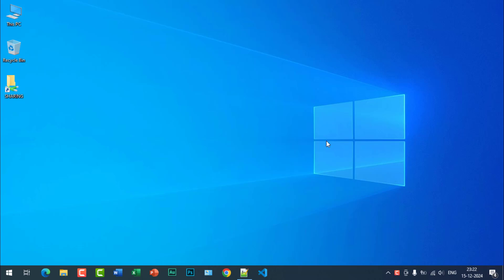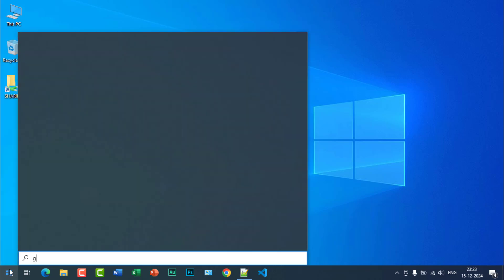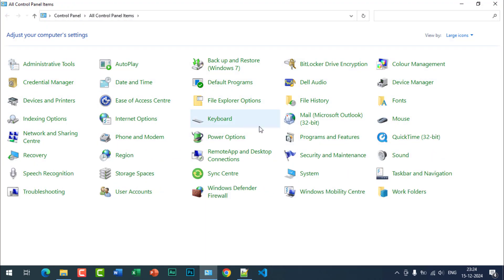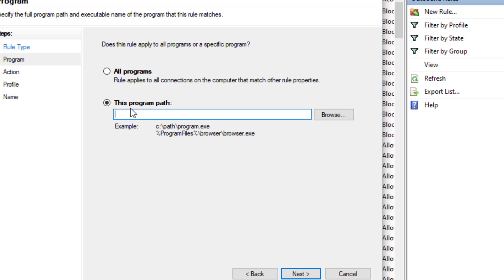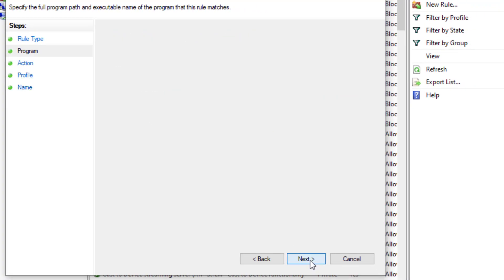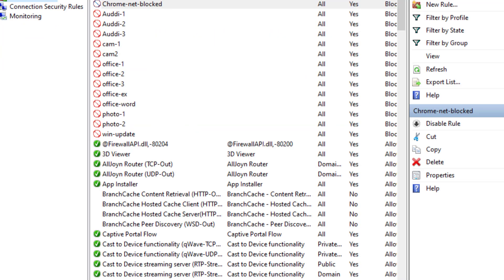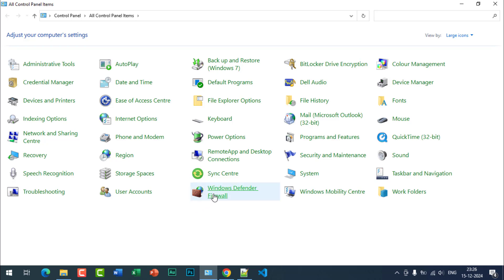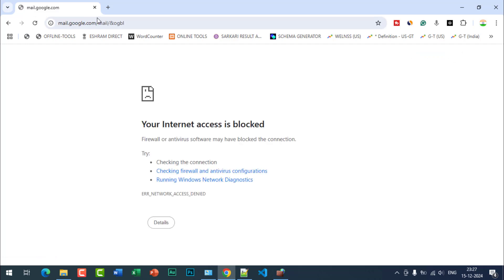How to Restrict the internet access in Google Chrome in Windows computer | Block the internet access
✅My Dell Dual Monitor (24" + 24")

✅My PC Contains ( Configuration)
👉RAM ( 16GB+16GB)
👉On Board SSD
👉Professional Mic
👉Coding Keyboard
👉Heavy Duty Printer ( सभी प्रिंटर का बाप )